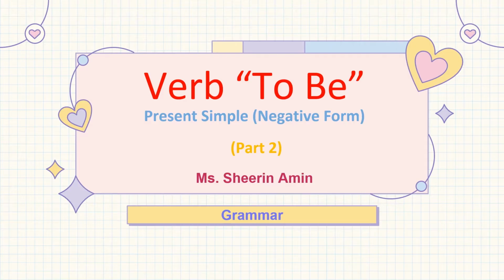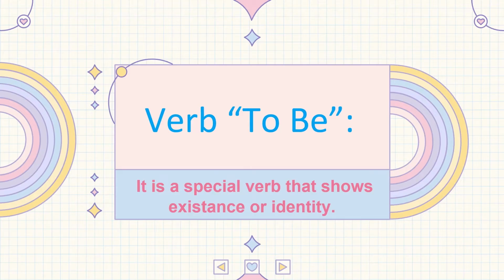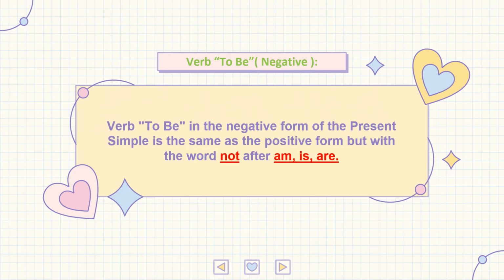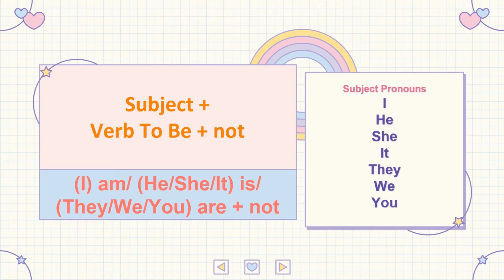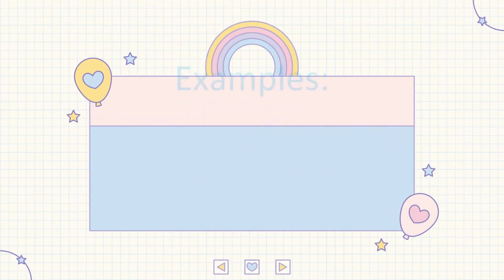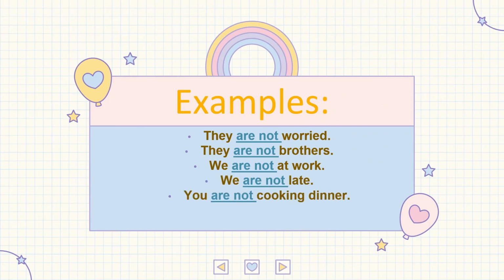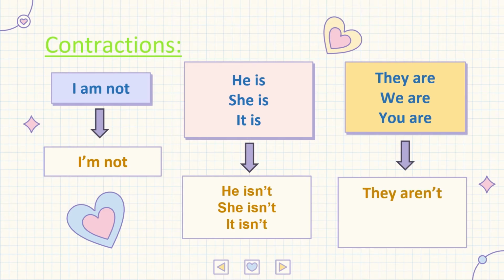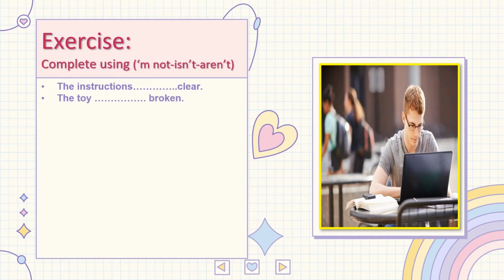Verb To Be (Negative Form) Present Simple (Part 2) American English course by Ms. Sheerin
American English course by Ms. Sheerin Grammar (Subject Pronouns)
درس ضمائر الفاعل كورس امريكان انجليش

For online courses send a message to :
Ms. Sheerin Amin "American English"

ms.sheerin.amin